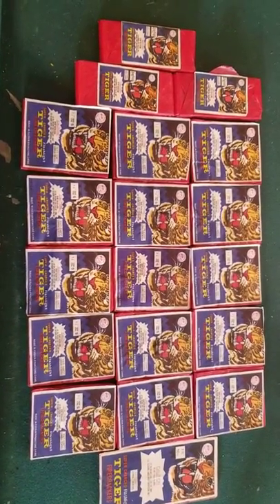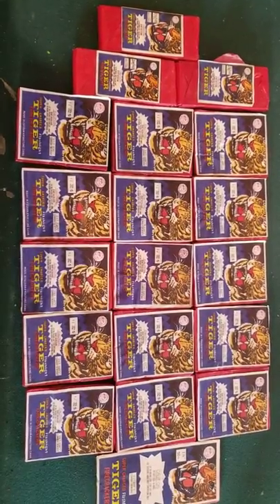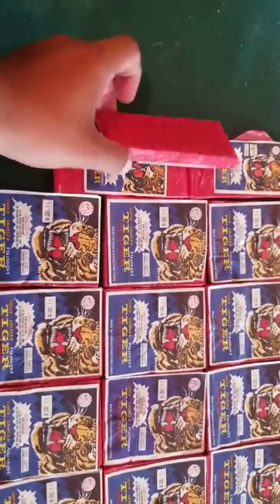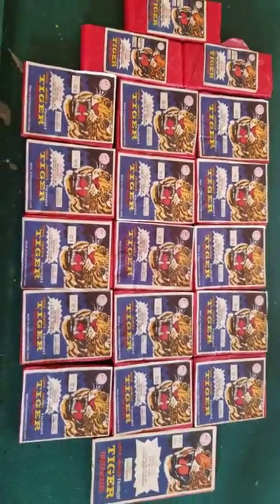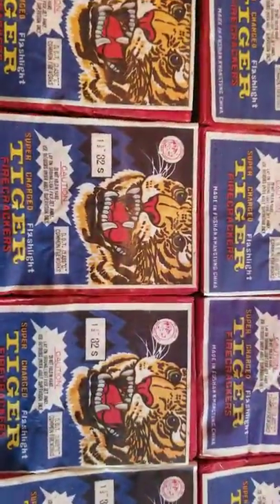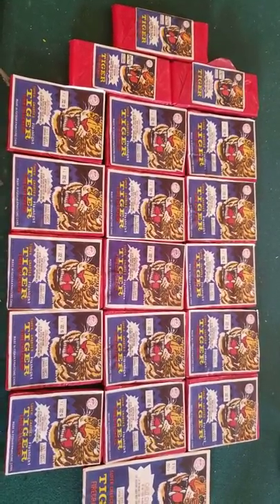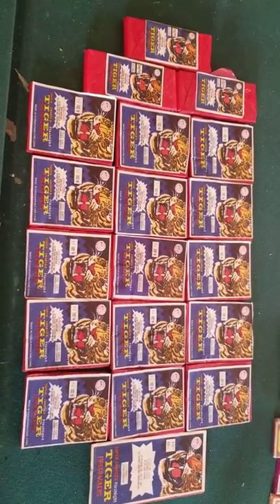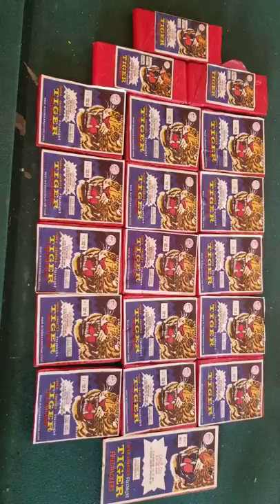Tiger Dot crackers